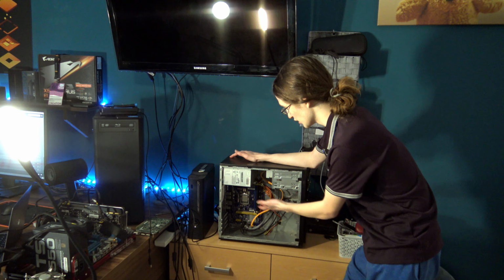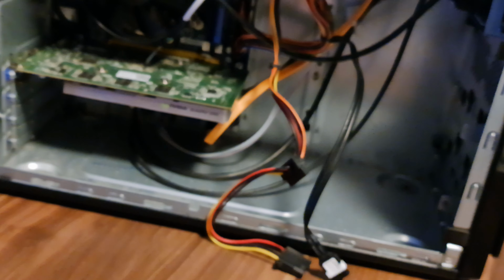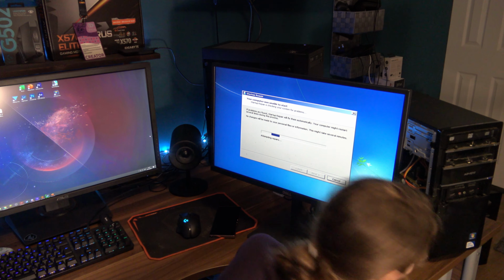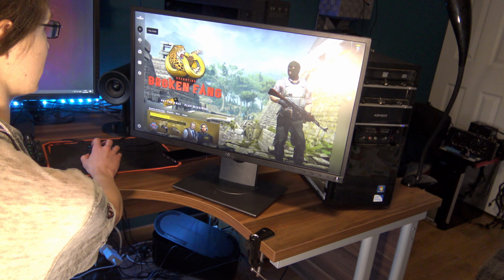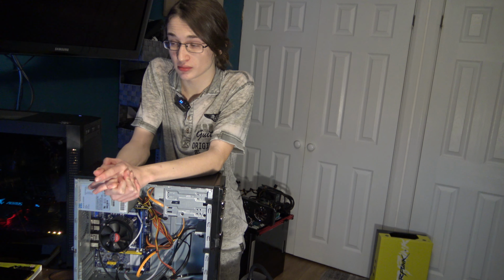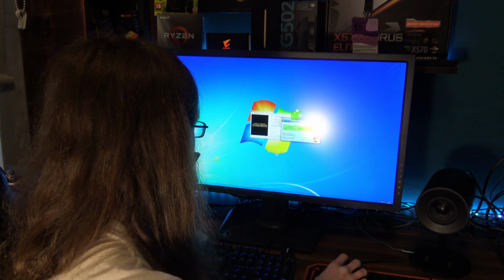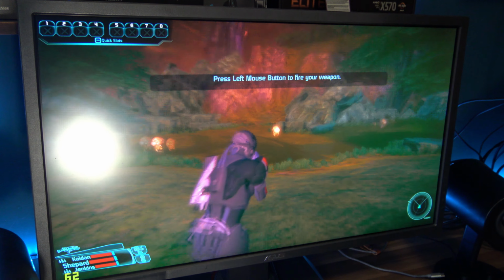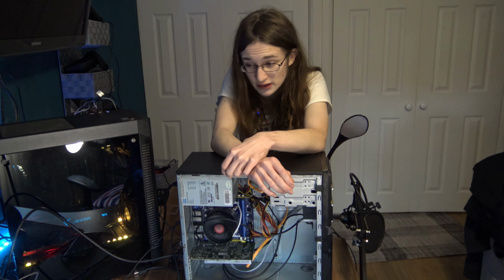How to Build a Gaming PC for UNDER $50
In today's world, where gaming graphics cards can cost up to $1400, barely anyone talks about building a truly budget gaming PC, and by budget, I mean a budget gaming PC that's closer in price to a Chinese takeaway than a gaming PC you can get from a retailer! So today, I would like to introduce you to my craziest project yet, the cheapest gaming PC you can build yourself, an office PC to gaming PC transformation story that will bring you to tears. Please welcome the office PC that can now game: the $32 budget gaming PC!

The cheapest PC possibly around that can still game, this old office PC with just some minor upgrades and TLC, has become a budget PC build that can play some older games at a rather decent frame rate! That is if you manage your expectations. So join me on this journey of building a budget gaming PC, as I show you how you can build a cheap gaming PC at such a low price, and if it's possible to build a gaming PC for under $50 and still have a good time!